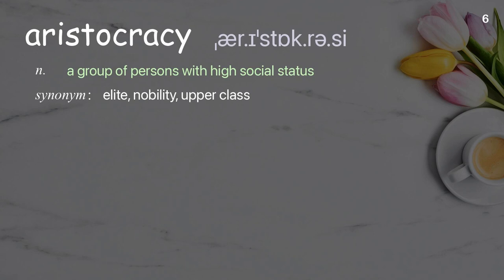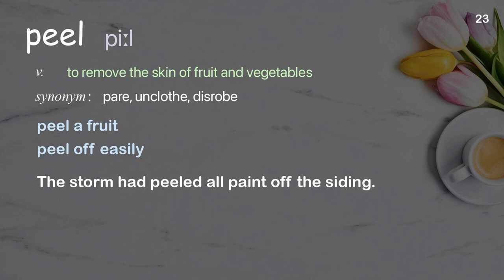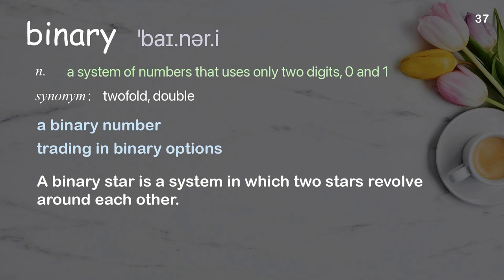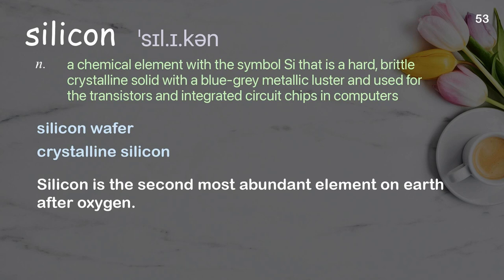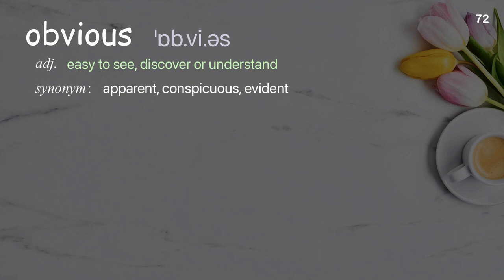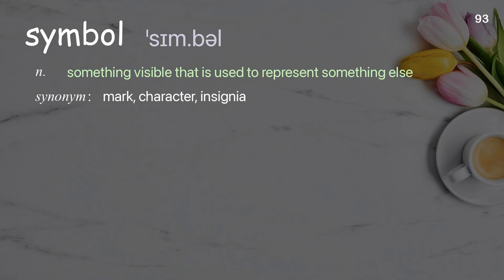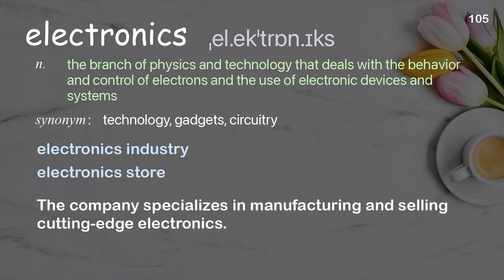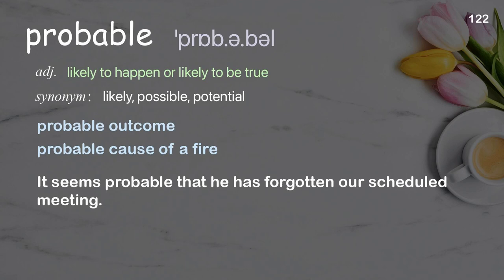123 Academic Words Ref from "John Graham-Cumming: The greatest machine that never was | TED Talk"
■PLEASE NOTE

■Reference Source
John Graham-Cumming: The greatest machine that never was | TED Talk